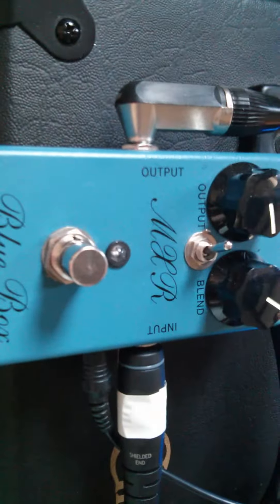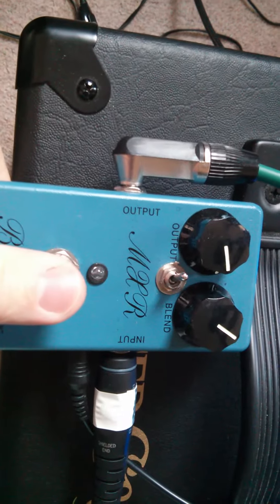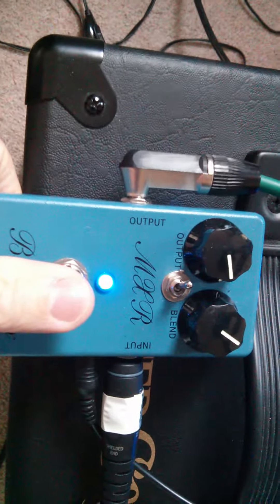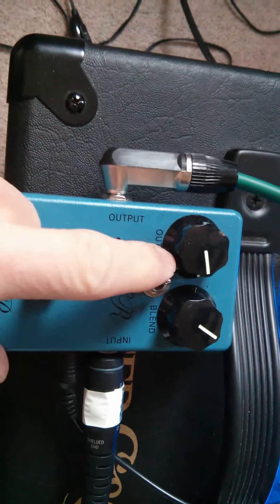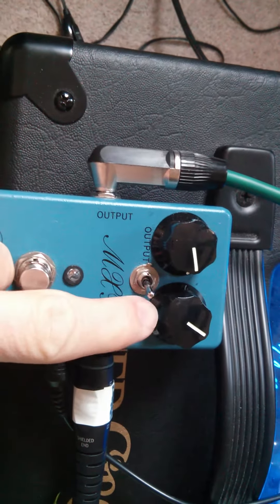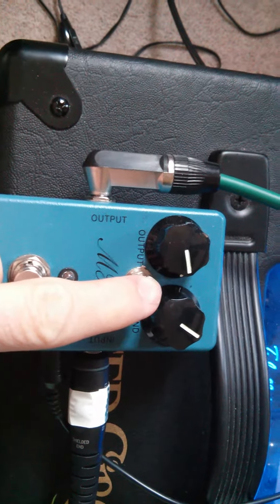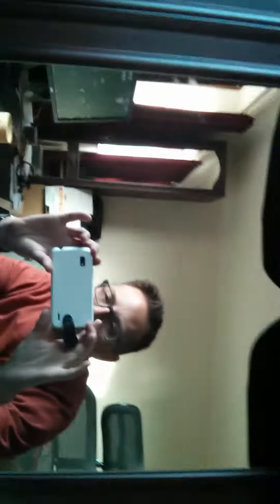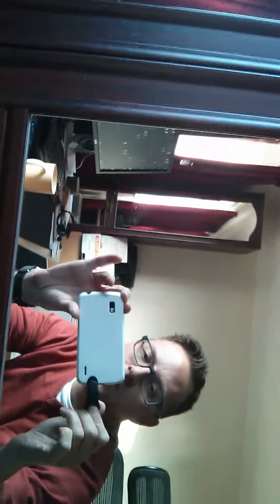MXR Blue Box Super Mario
Quick recording of a dodgy performance of the Super Mario theme - yep, I know the timing is a bit ropey.

Blue Box has the "synth mod" which is dead easy to do and is essential in my opinion - the stock version is quiet and muddy and I've never been able to use it in a band setting. The synth mod adds a lot of clarity and perceived volume boost.

Amp is H&K Tubemeister 5W - Strat with Fender Lace Gold's.